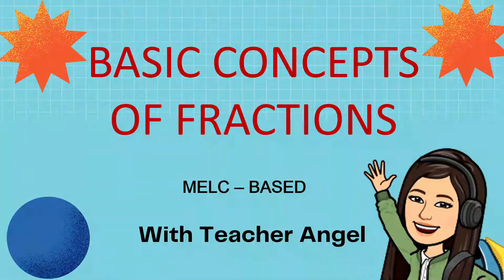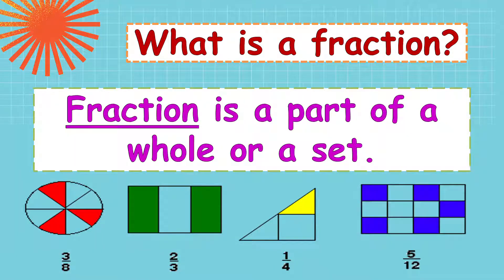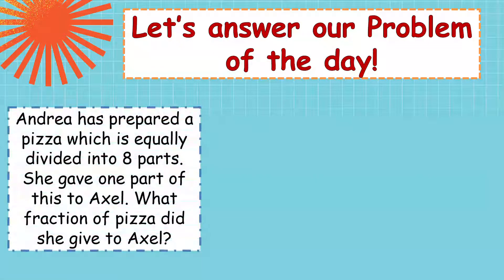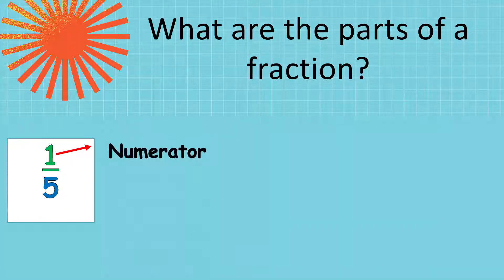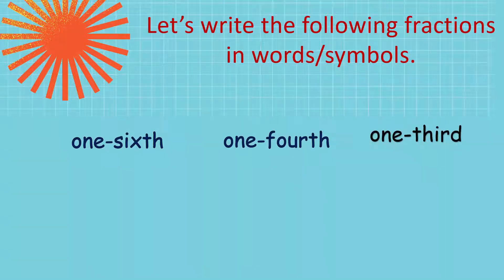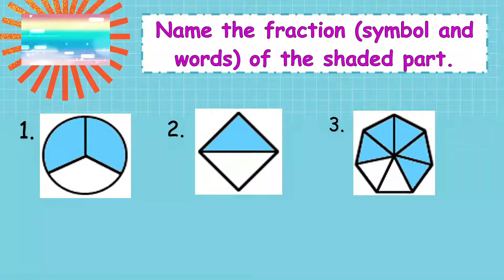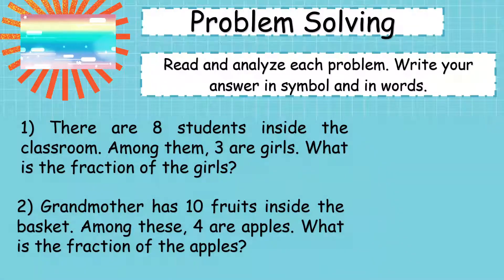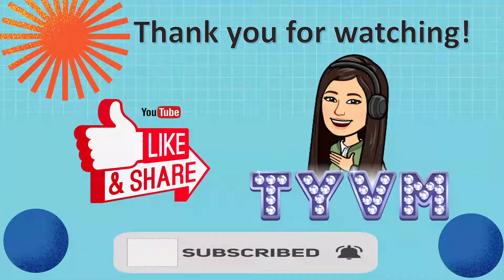MELC - BASED FRACTIONS|BASIC CONCEPTS|PARTS OF A FRACTION|NAMING FRACTIONS|| Teacher Angel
Learning Goals:
Visualize, identify and recognize fractions
Name the shaded part of a fraction
Solve problems involving fractions